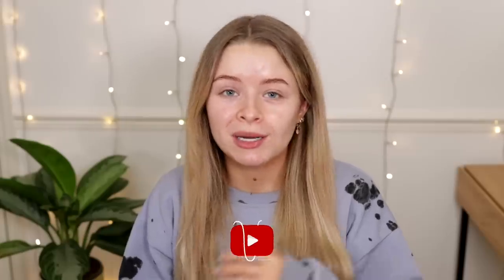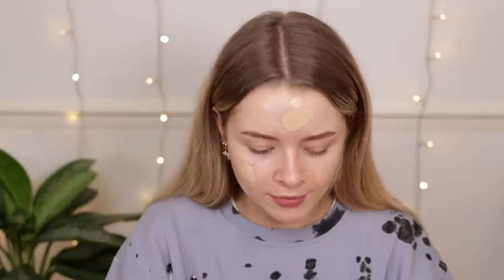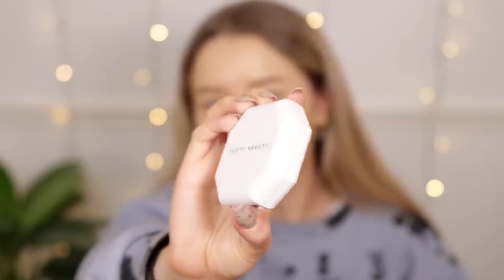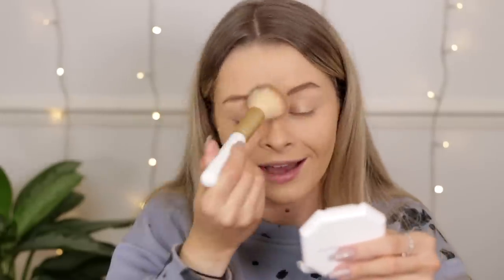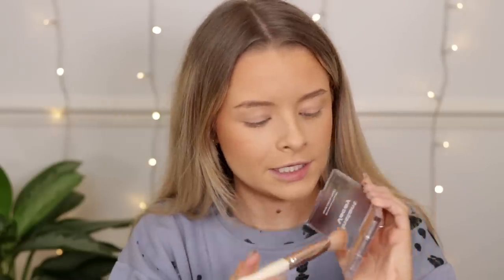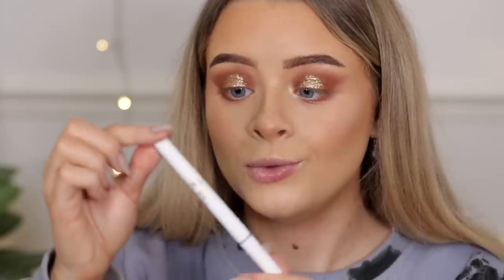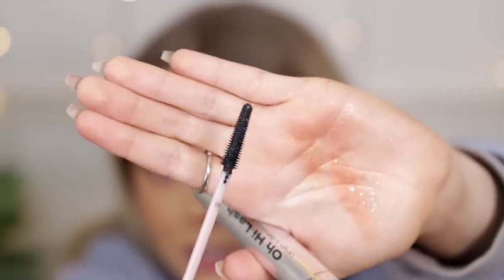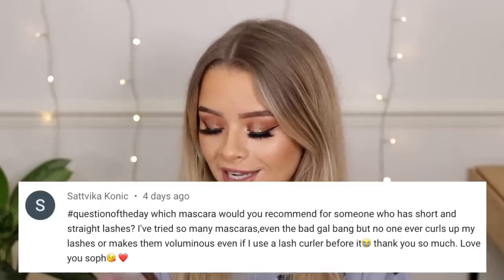TESTING NEW MAKEUP! Missguided Beauty, Roxi x Revolution, Fenty Powder Foundation etc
Makeup Revolution Eye Bright Concealer
Fenty Beauty Pro Filt'r Powder Foundation in 190